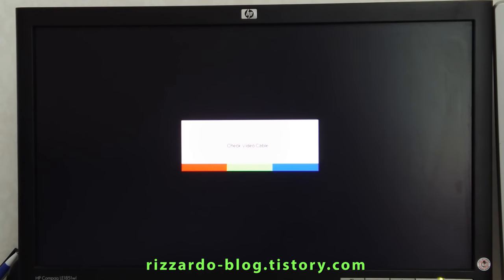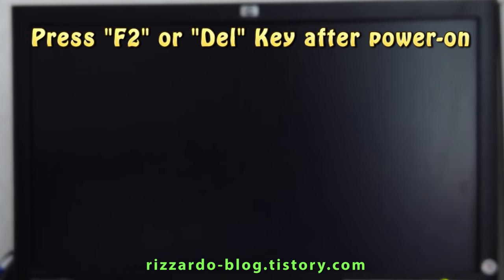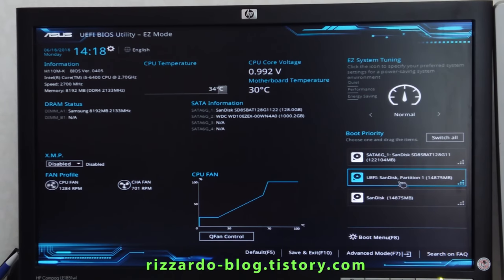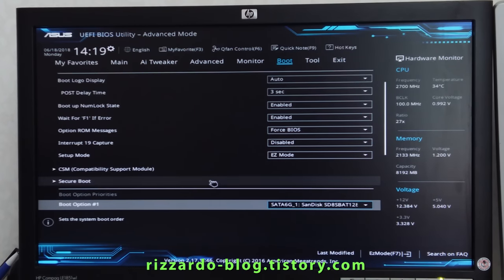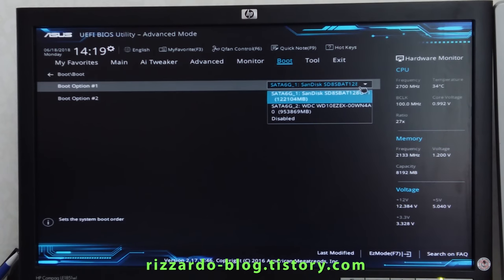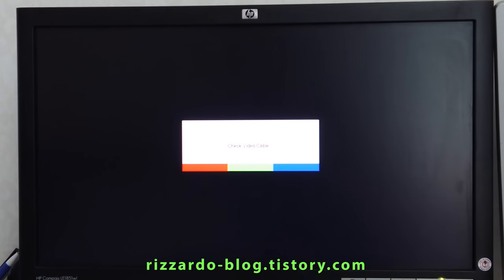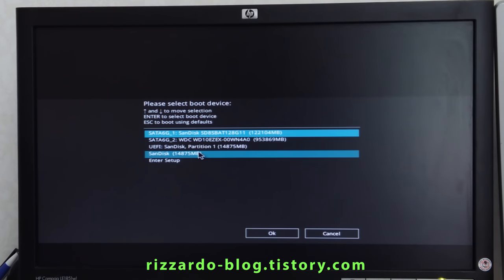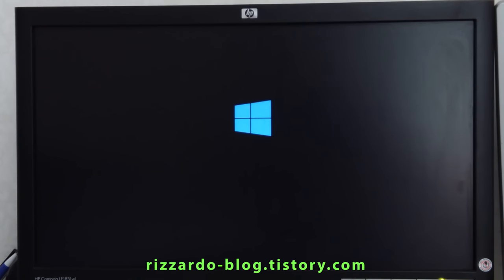USB Booting for ASUS Mainboard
Here's a way how to set the boot sequence on ASUS Mainboard.